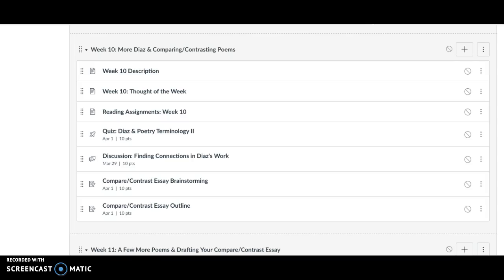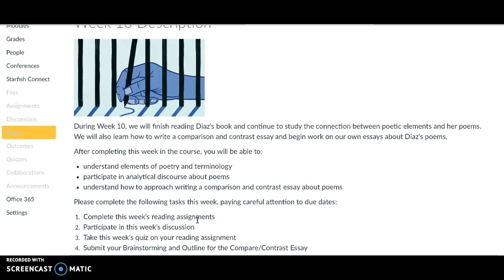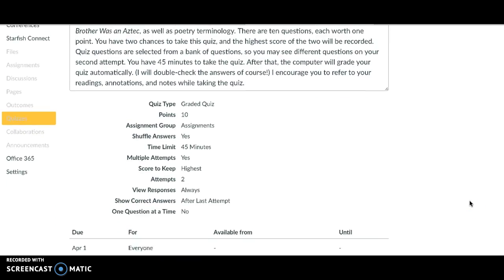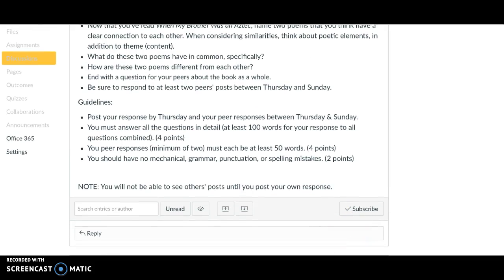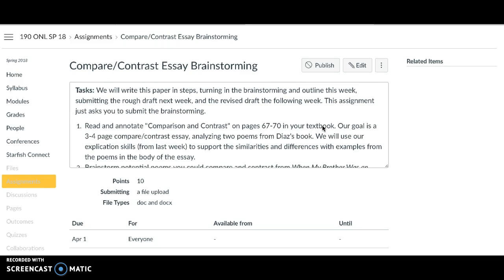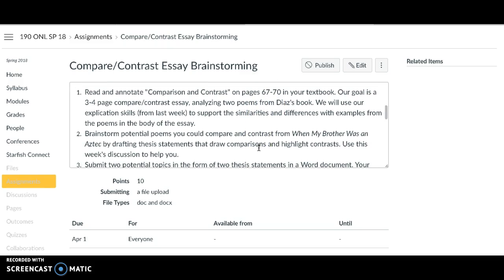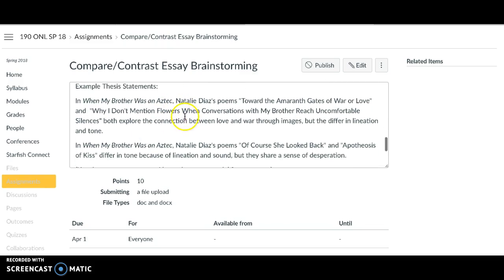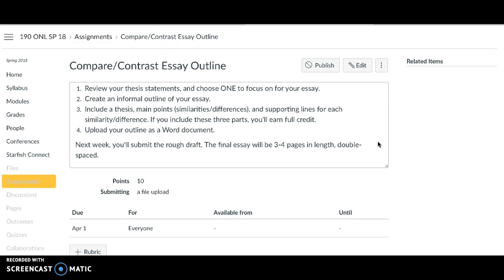ENGL 190 Week 10 Overview